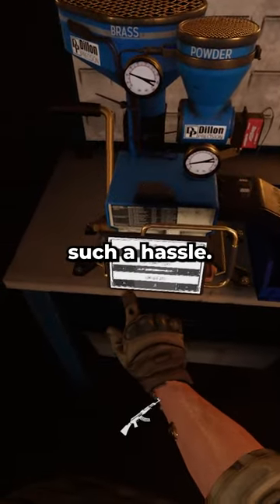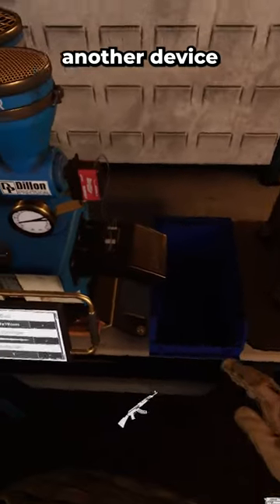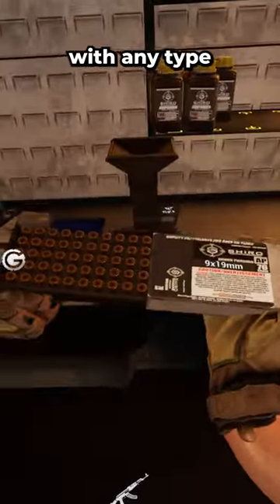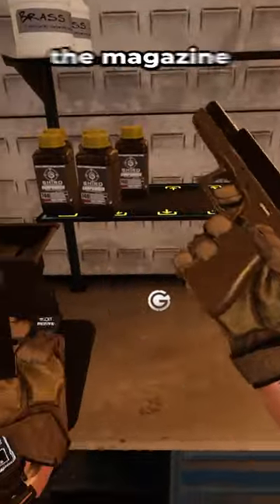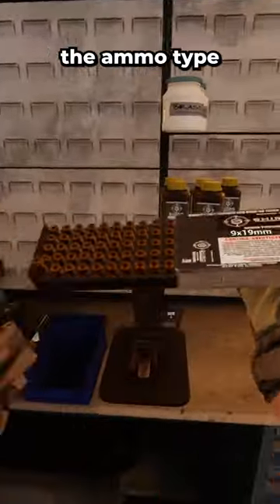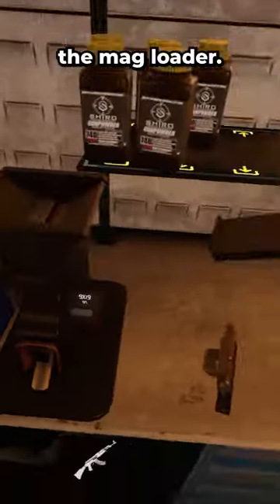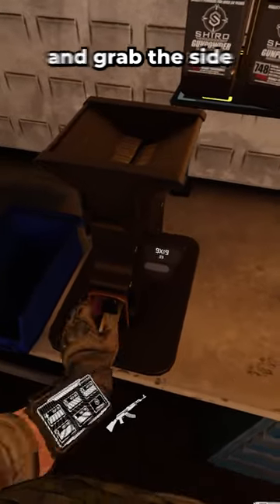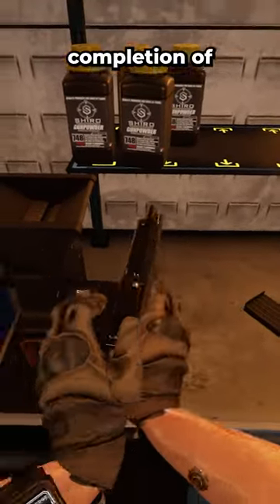How to quickly load Magazines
Pre-Order Ghosts of Tabor!

Ghosts of Tabor is a realistic survival virtual reality first-person military shooter that also combines MP features in its foundation. Ghosts of Tabor is developed by a Veteran owned game developer; Combat Waffle Studios, Inc based in Port Charlotte, Florida.